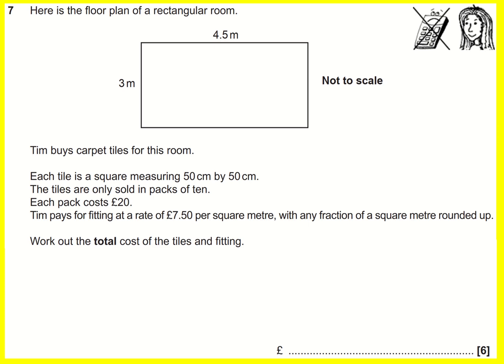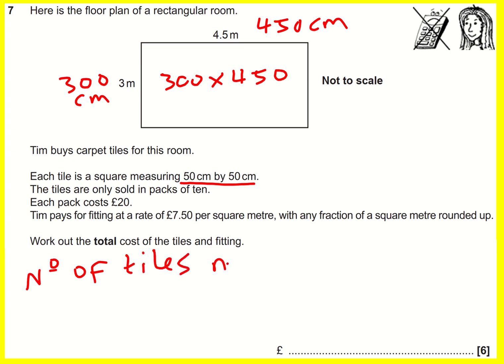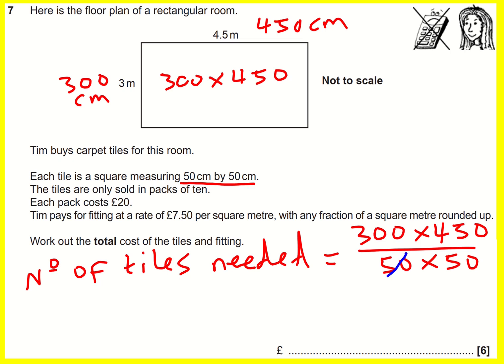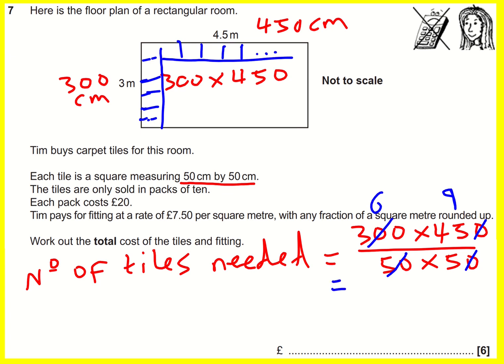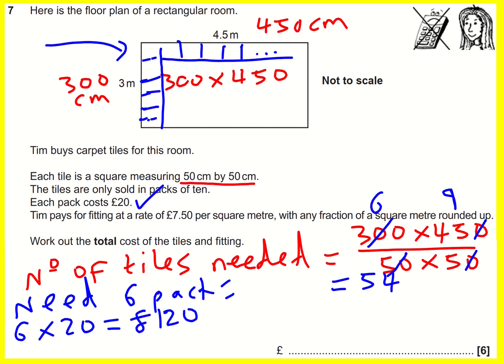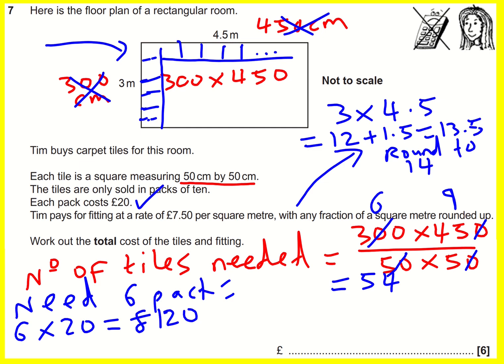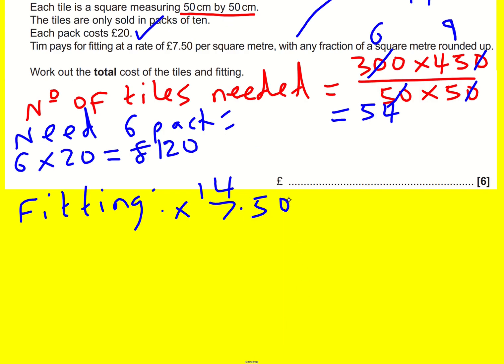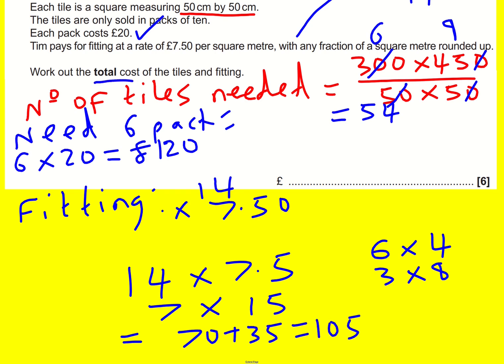GCSE OCR Jun 2018 5H q7 area and cost (Maths: higher tier past paper)